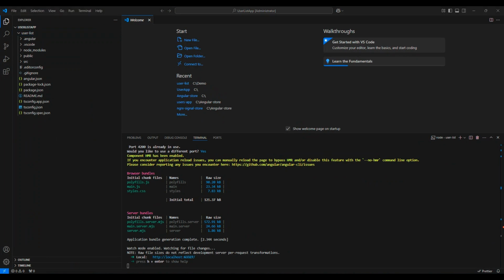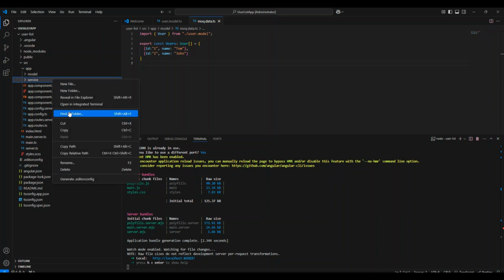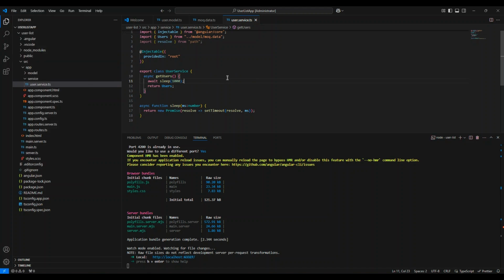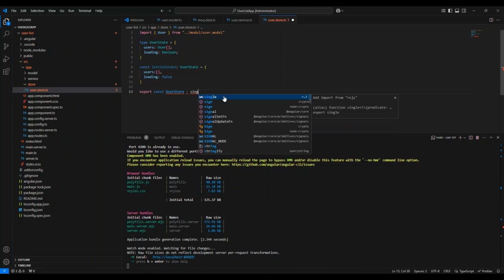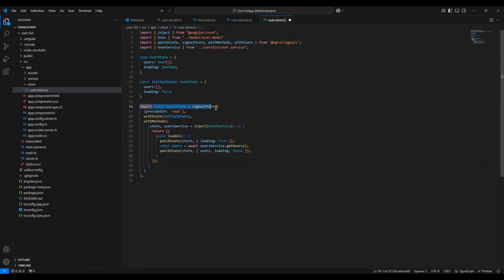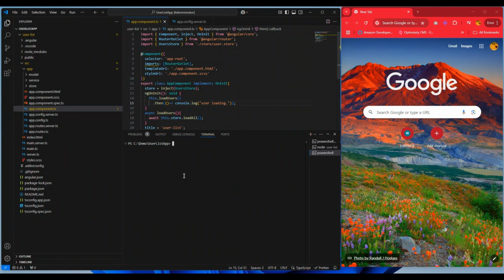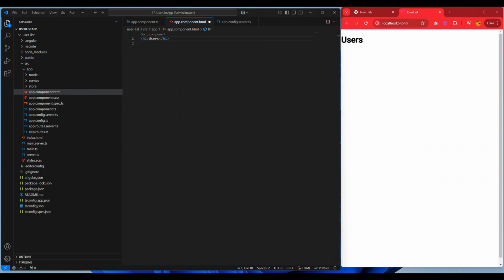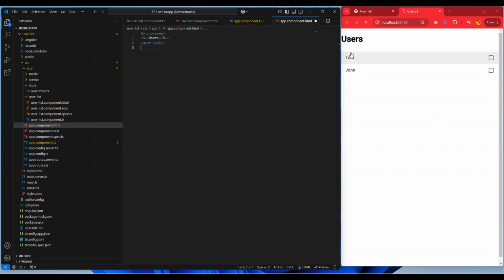Angular + ngRx Signal Store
Please watch this video for Asad Khan’s initial technical screening.